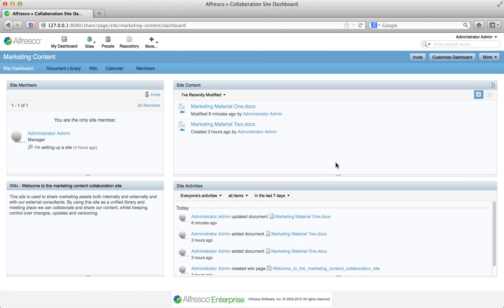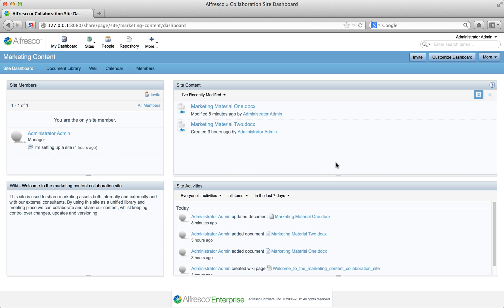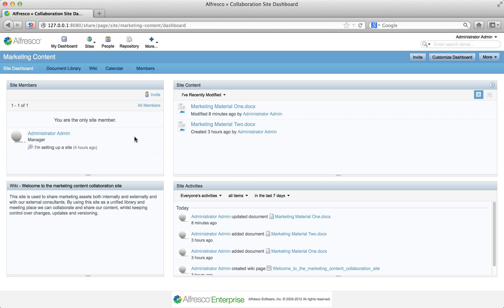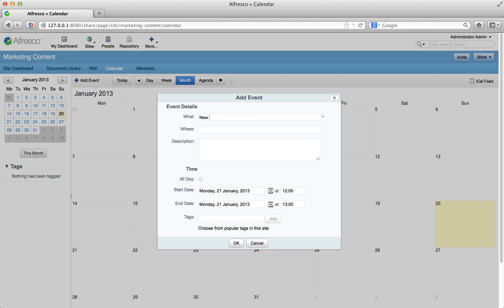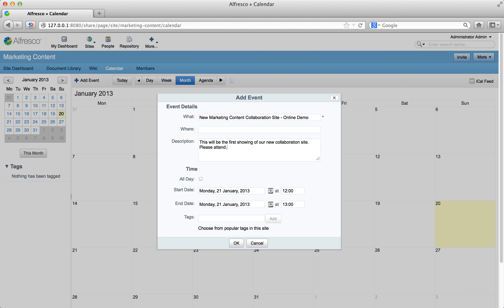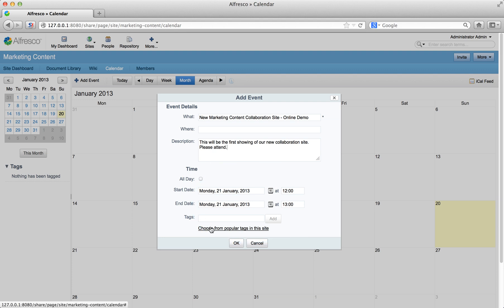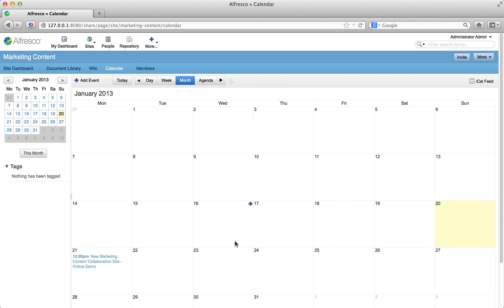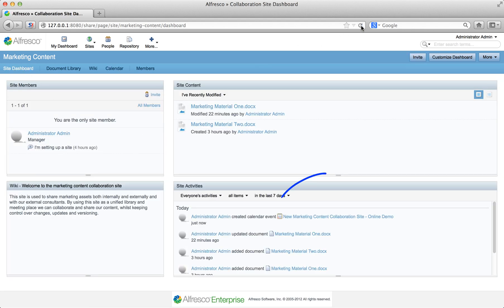Alfresco Enterprise: Schedule an event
- This Alfresco Getting Started video shows you how to schedule events in your site calendar.